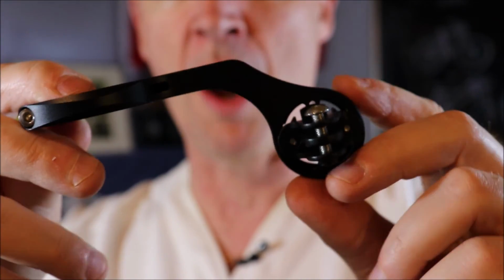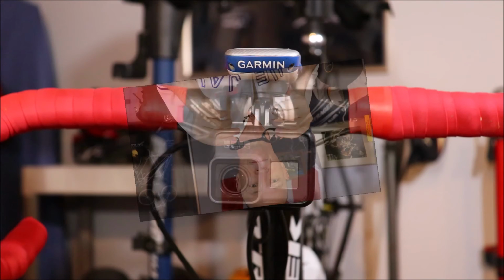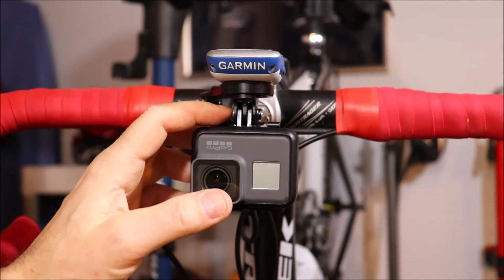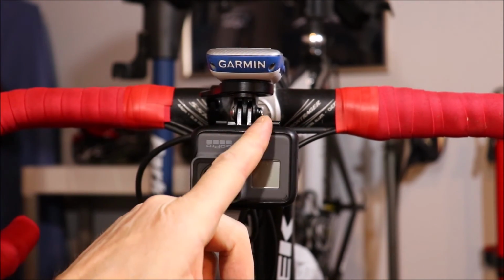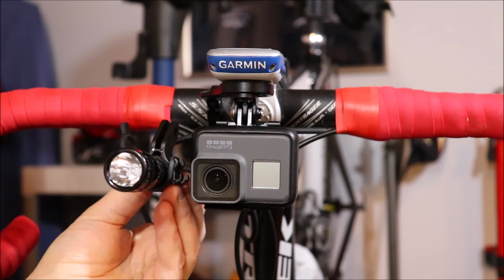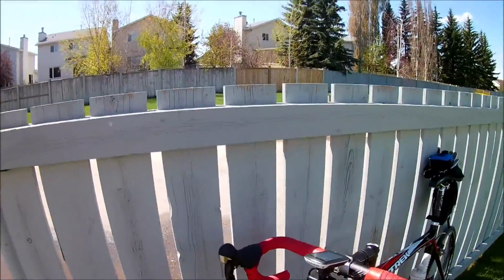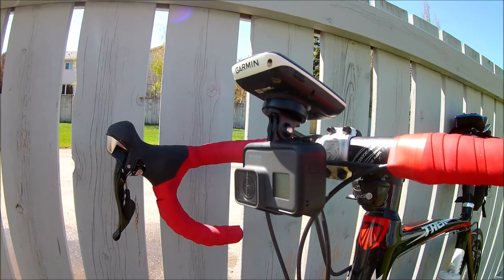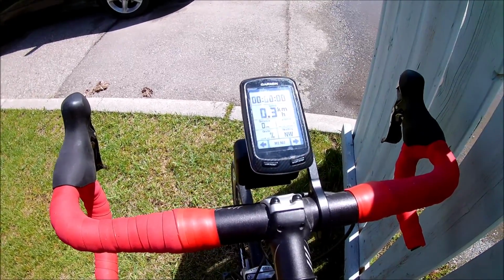No Name Mount For GoPro and Garmin Review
I am pretty pleased with this mount. It's a no frills gadget that just works. I have the link to Amazon.ca below. You will find mounts that look identical for over $60. I recommend this mount and you'll definitely see video when I use it soon.

Cameras used:

Victure AC 600 Action Camera